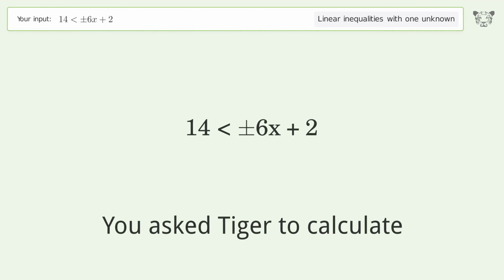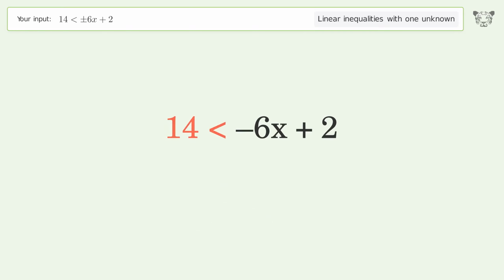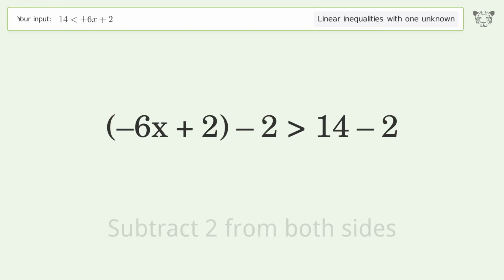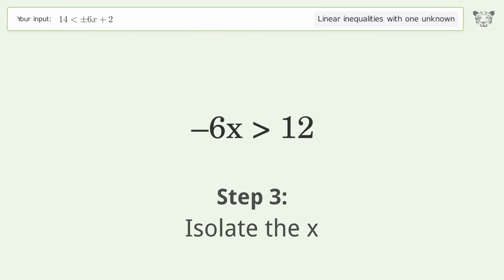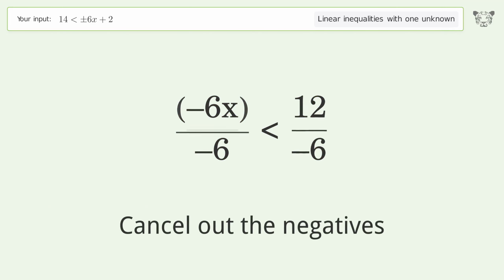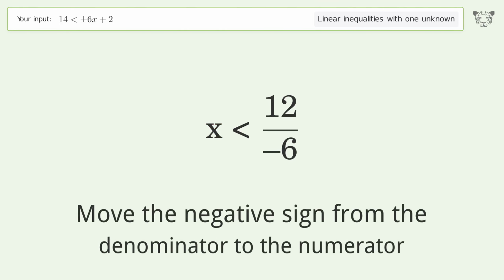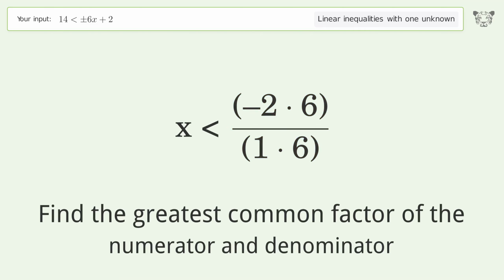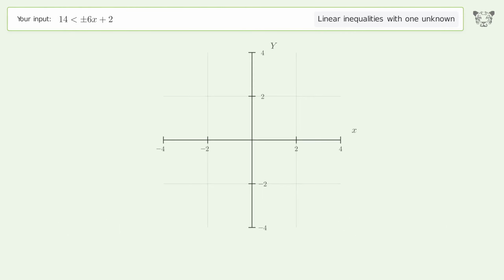Solving Linear Inequalities: 14 is Smaller Than +-6x+2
Struggling with 14 is Smaller Than +-6x+2? Watch our step-by-step video on Tiger Algebra to master this linear inequality effortlessly. Also, check out for more tips and tricks